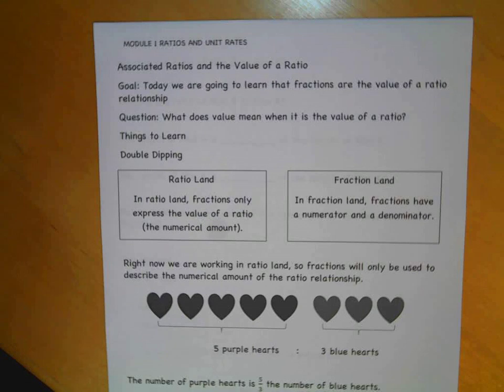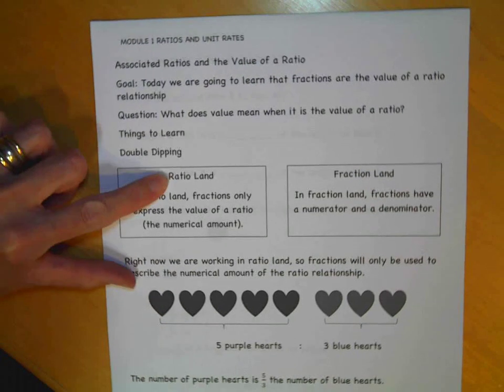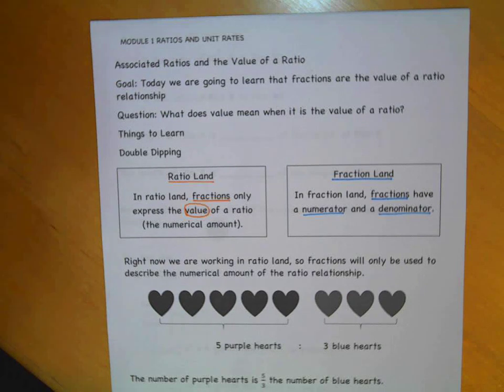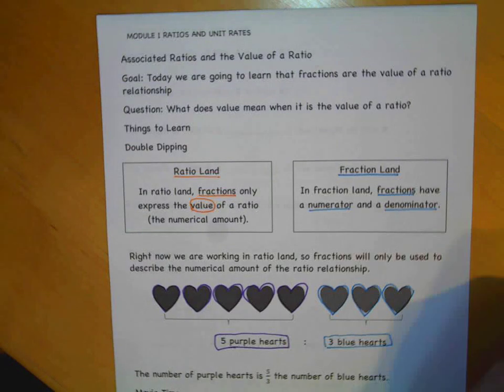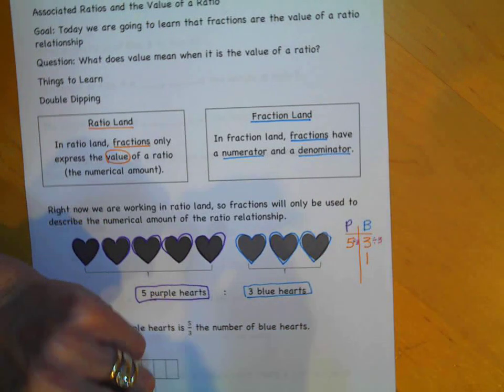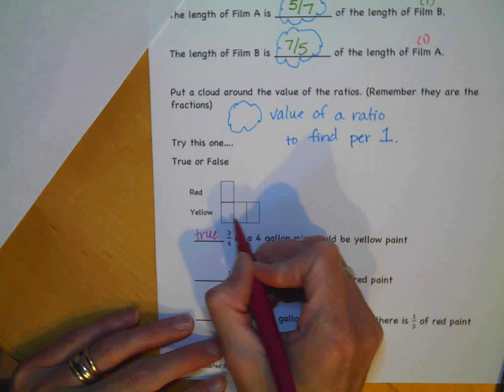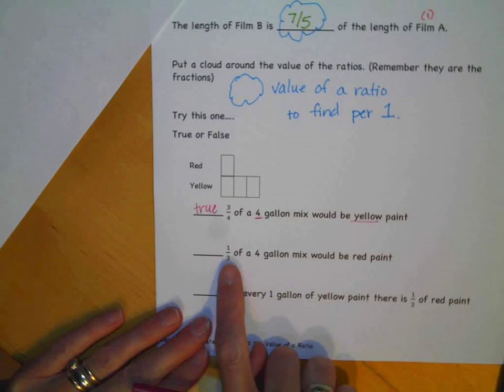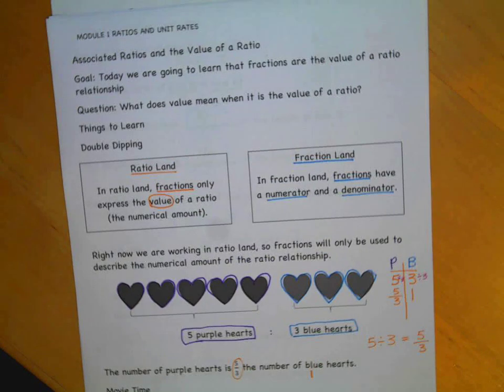Acc Math 6:7 Module 1 Lesson 4